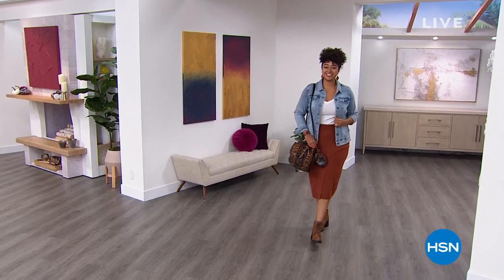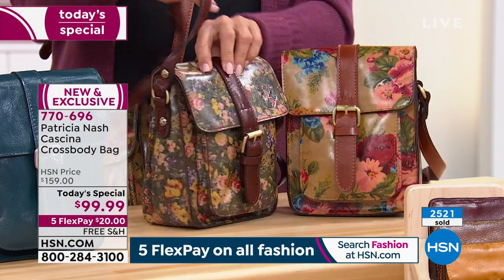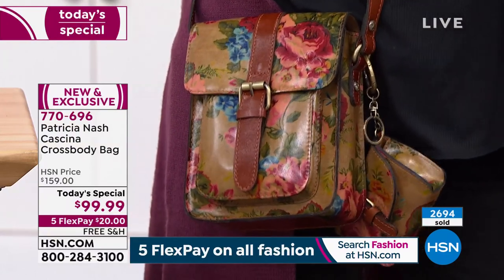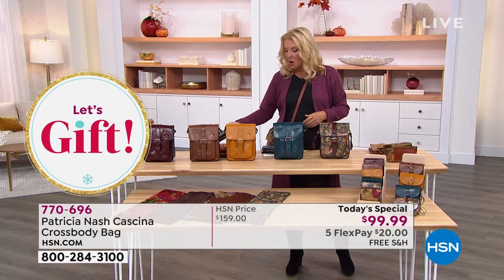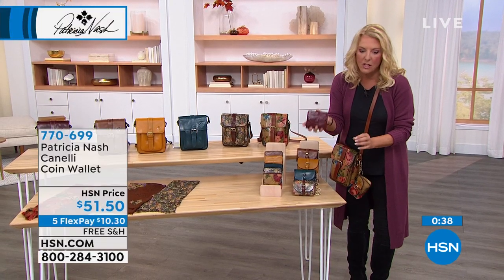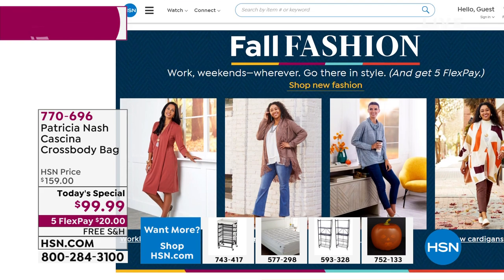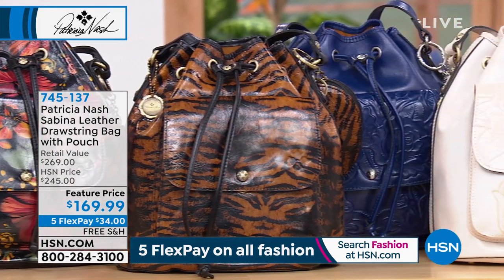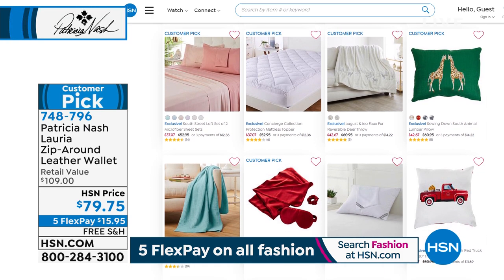HSN | Patricia Nash Handbags & Accessories - Fall Fashion Event 09.18.2021 - 01 AM